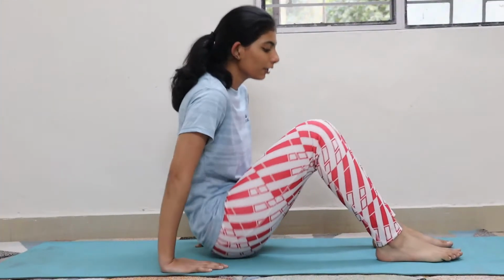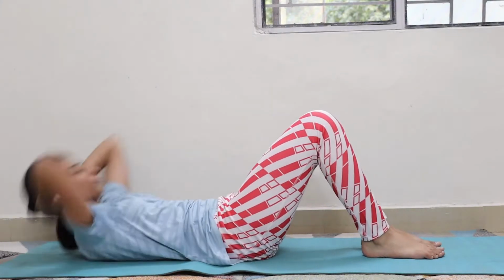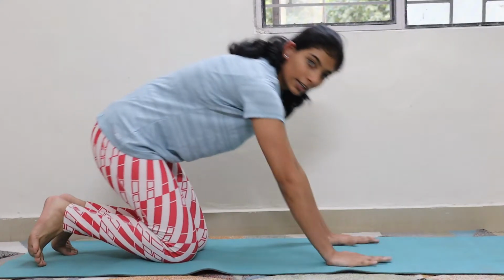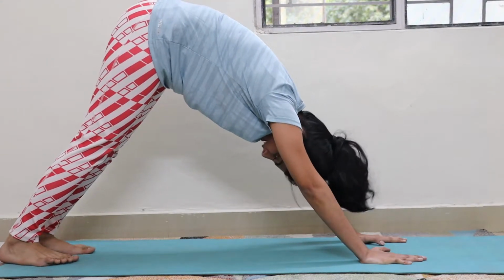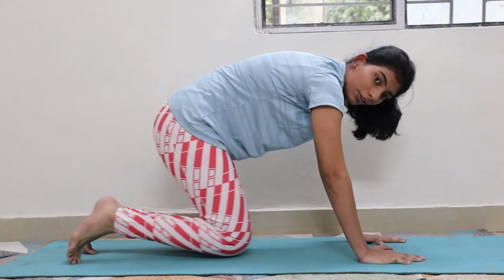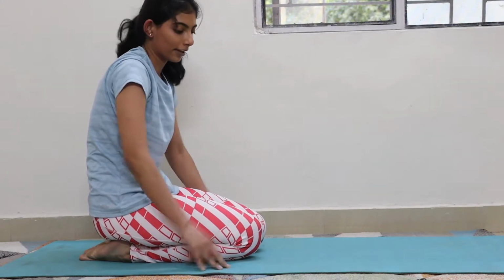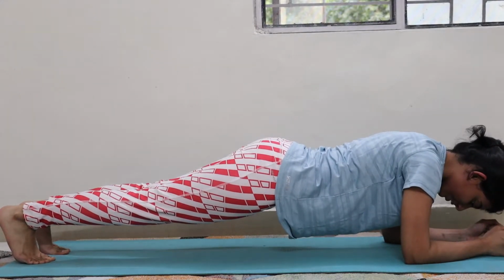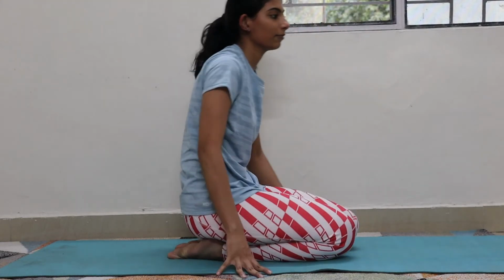HOW TO LOSE BELLY FAT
Simple way to Lose Belly Fat. research suggests the Abdominal fat is very harmful .
    For this reason, losing this fat can have significant benefits for your health and well being.
                 Here few Easy exercises to lose belly fat at home for beginners and lean how to get flat stomach.
        Workout by targeting your stubborn upper, middle and easy exercises to lose belly fat .